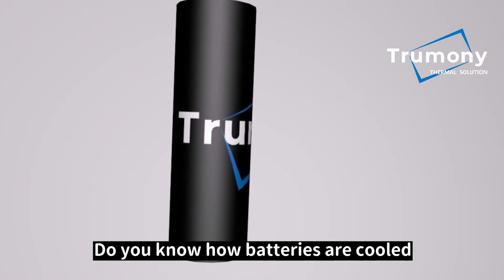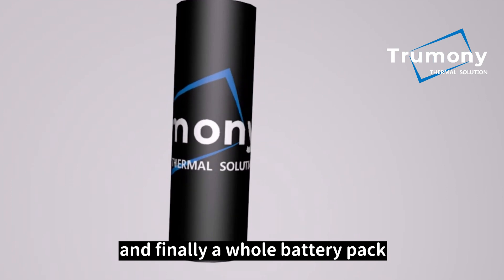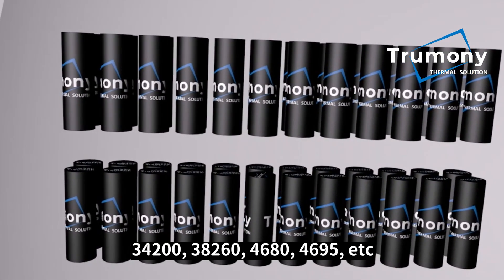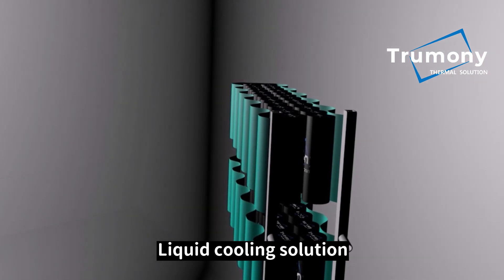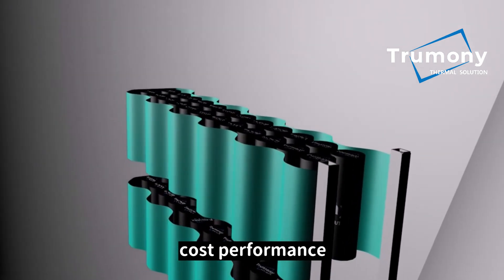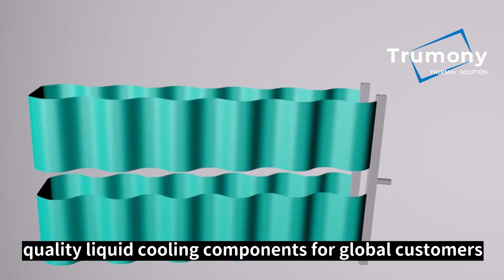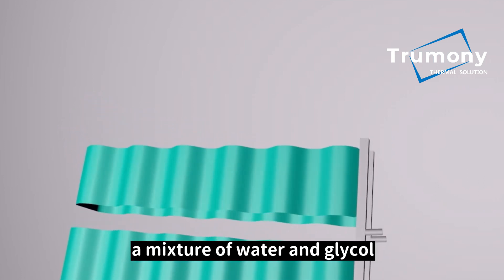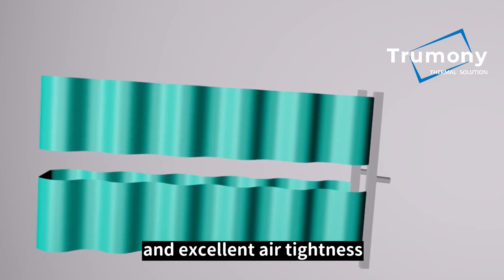SNAKE TUBE--BEST EV COOLING PARTS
Trumony Snake Tube
The cooling ribbon, we also call it snake tube, is mainly produced by extruding, and its internal flow channel passes coolant, a mixture of water and glycol, which flows according to a certain flow rate and pressure, so as to balance the battery working temperature. Comparatively, the cooling ribbon has the advantages of large contact area, side-to-side heat exchange, long life, and excellent air tightness.
We Trumony Aluminum Limited is committed to providing clean aluminum material solution to the market
"Through the discovery and creation to bring value to customers" is the company philosophy
"Trust in Harmony is the company culture.

NOW
Through years of developing,now we are widely engaged in transportation heat exchange cable, packaging construction,electronics environmental protection and other fields,Apart from our current production,we are also actively developing new aluminum materials and searching for customers solutions which is best suited for different industries to meet the precise needs of customers.

FUTURE
We hope through our daily work, we could promote environmental protection, reduce social costs promote employment and family harmony, thus our own value could also be realized.

We welcome the clients from all over the world visiting and discussing business together.
hope we can accompany you along the way of our development.
Trumony Aluminum Limited was established in 2006 and mass production began in Jan. 2007. With ISO 9001:2000 and ISO/TS16949:2002 certificated, we are one of the global leading and most specialized suppliers of heat exchanger materials for automobile, HVAC and industrial cooling tower. With the development of the new energy car industry.Trumony dedicated to provide different solution to the BTMS battery thermal management system.We can provide different types of water cooling plate.Such as brazing type,extruded type.roll bond plate type water cooling plate. Custom development or manufacturing is also available to offer.
Bring technology to the ground by material innovation and development,we are always on the road.